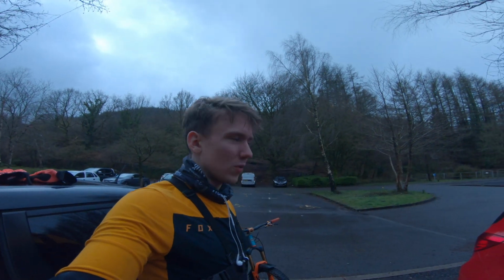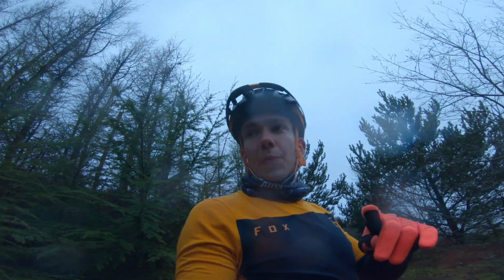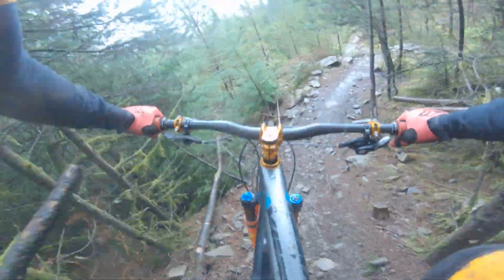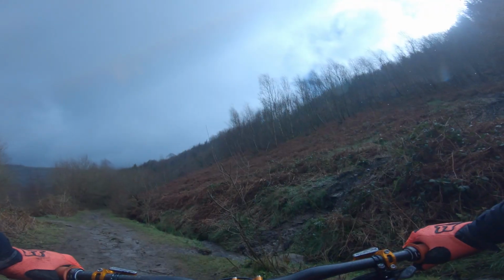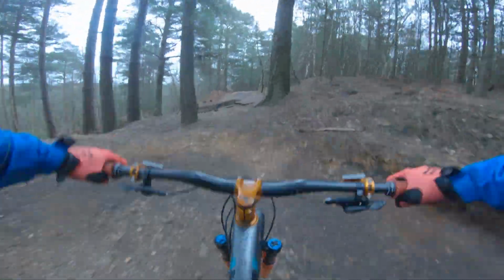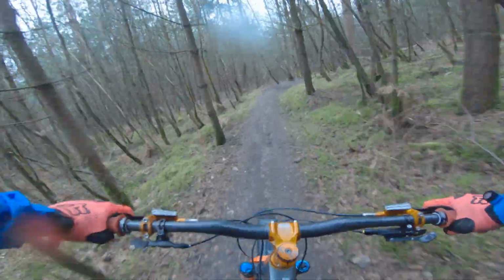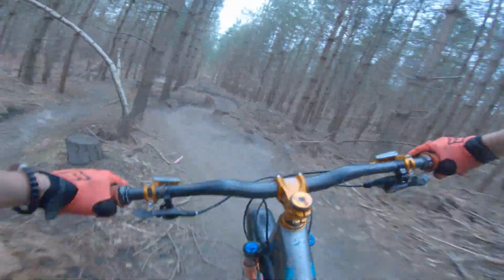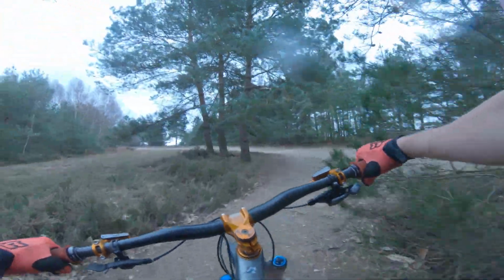South Wales Chewed Me Up and Spat Me Out...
So in preparation for what would have been the first round of the BNES, I travelled down to see my good friends in South Wales. As it turns out, South Wales bites pretty hard, even if you think you know her...
Following this incident, I headed to Swinley Forest to put in some laps and get up to speed ready for what would have been race weekend.
Just remember guys, stay safe, staybright and we'll see how this all goes!